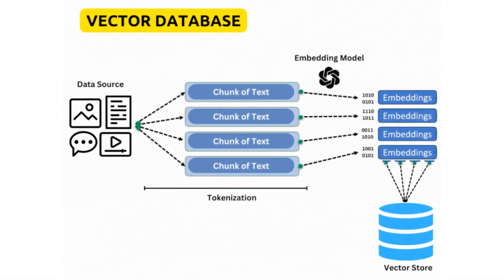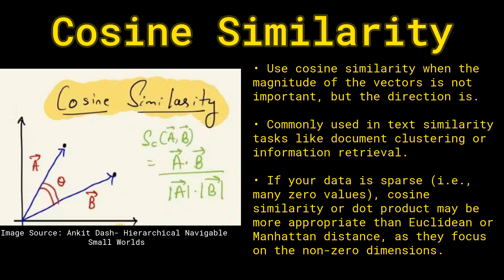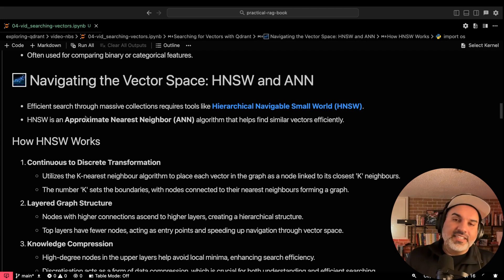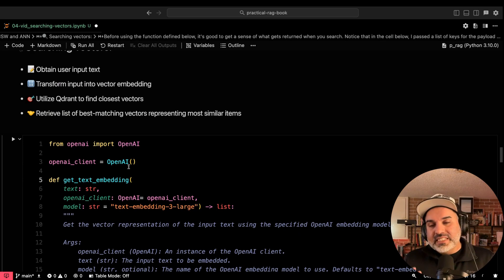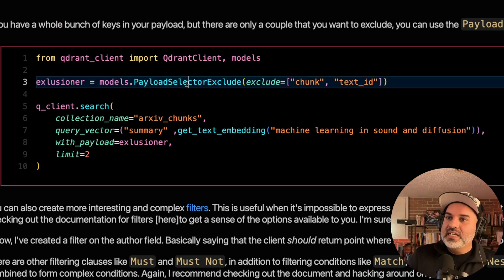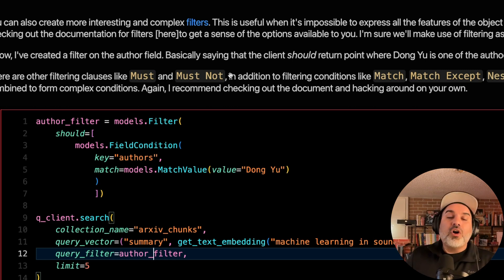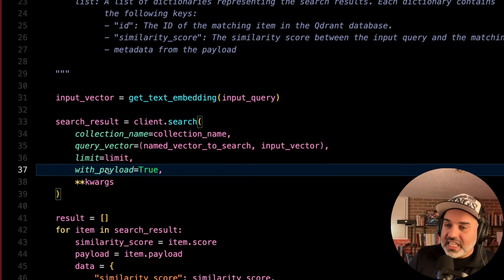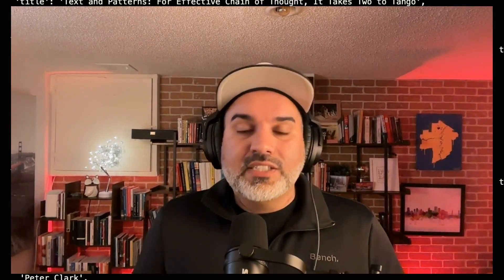A Complete Noobs Guide to Vector Search, Part 2: Searching for Vectors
🤖 Mastering Vector Search with Qdrant: Unveiling Semantic Similarity

This video introduced vector search and its application in Qdrant to uncover semantic relationships within your data.

🔍 What is Vector Search?

Vector search focuses on finding similar data points by comparing their vector representations, emphasizing semantic similarity over exact keyword matches.
This approach is particularly valuable for document retrieval, recommendation systems, and clustering tasks.

📏 Similarity Metrics:

• Several metrics are used to quantify similarity between vectors:

• Cosine Similarity: Measures the angle between vectors, ideal for text similarity and clustering when magnitude is less important.

• Dot Product: Considers direction and magnitude, useful for recommendation systems where magnitude reflects preference strength. Note that cosine similarity and dot product are nearly equivalent with normalized vectors.

• Euclidean Distance: Measures the straight-line distance between vectors, suitable for image similarity where feature differences are crucial.

• Manhattan Distance: Calculates the sum of absolute differences between vectors, often with binary or categorical features.

🧭 Navigating High-Dimensional Space:

• Efficiently searching vast vector collections requires specialized techniques like Approximate Nearest Neighbors (ANN) algorithms for finding approximate nearest neighbours efficiently, sacrificing some accuracy for speed.

• Hierarchical Navigable Small Worlds (HNSW): This constructs a graph where nodes represent vectors and are connected to their nearest neighbours. This creates a hierarchical structure that speeds up navigation through high-dimensional space.

💻 Searching Vectors in Qdrant:

• Qdrant simplifies vector search with its intuitive API:

• Use the client.search method, specifying the collection, query vector, and desired payload elements.

• Leverage the payload_selector_exclude method to exclude specific payload keys from the results.

• Construct complex filters using various clauses (e.g., must, must_not, match, range) to refine your search based on specific criteria.

💡 Combining Vectors and Metadata:

• While embeddings are powerful, they may not capture all aspects of your data.

• Utilize the payload to store additional information (e.g., dates, categories) and combine vector search with filtering based on these attributes for more comprehensive and targeted retrieval.

🚀 Beyond the Basics:

This video lays the foundation for advanced applications like multimodal search and cross-modal retrieval, enabling you to build sophisticated RAG systems with a deeper understanding of the underlying mechanisms.